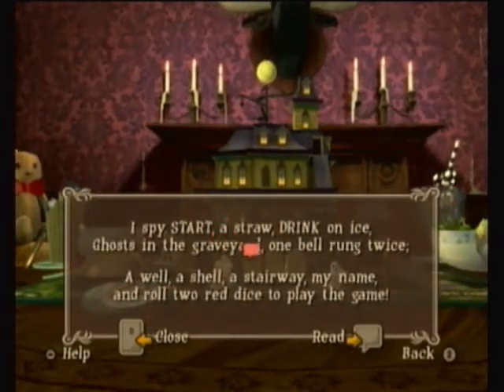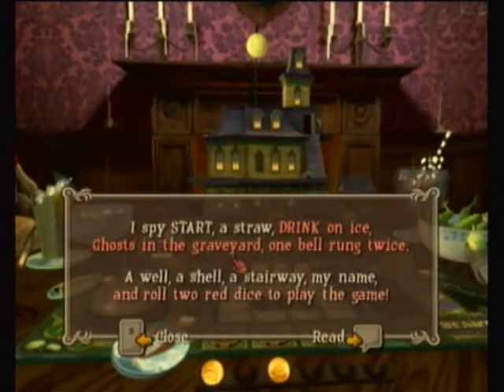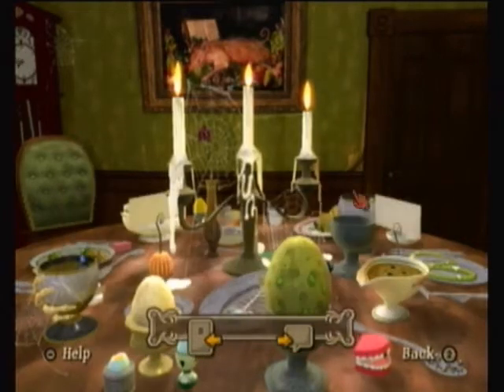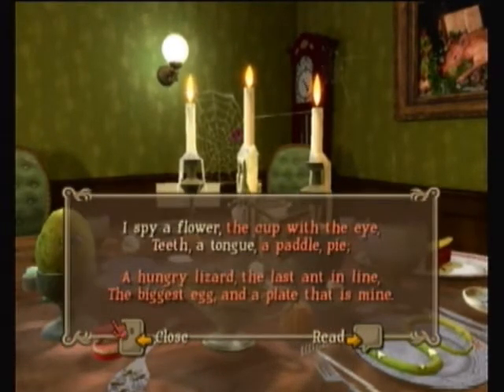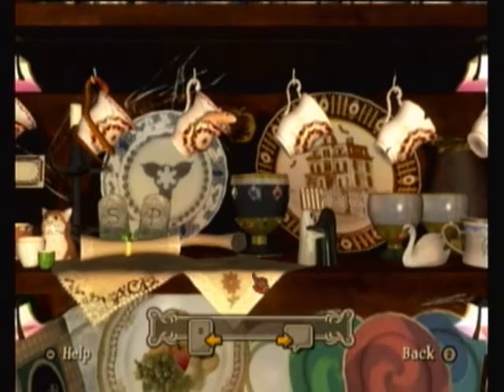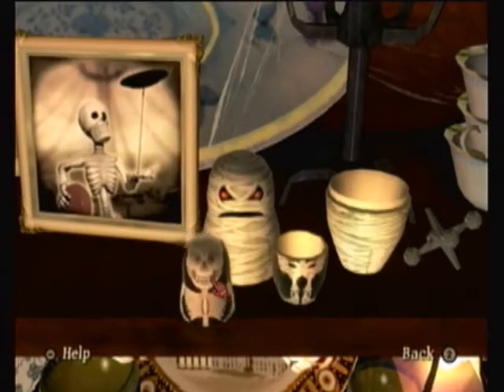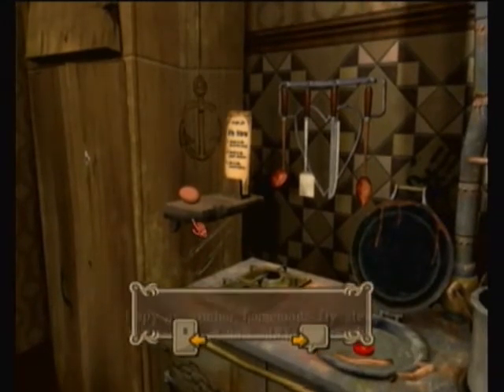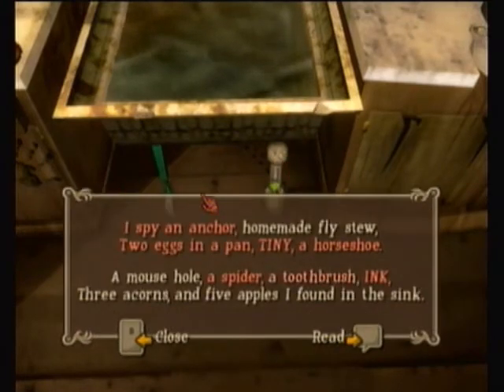Let's Play I Spy Spooky Mansion episode 2 Eat it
We clear almost all the first floor.